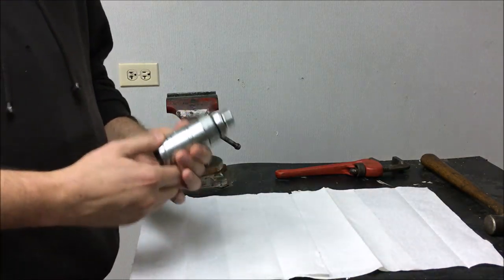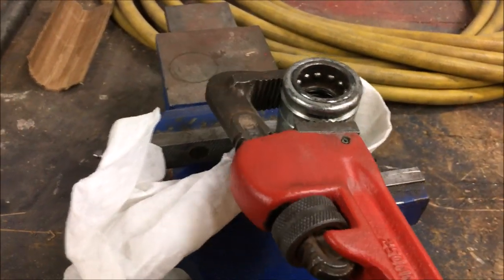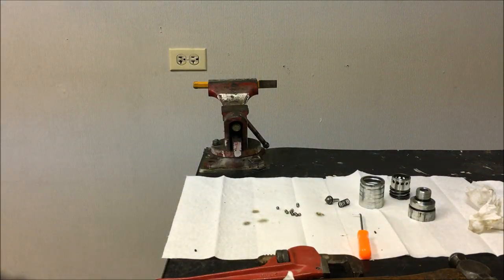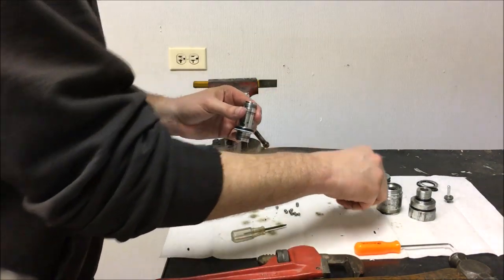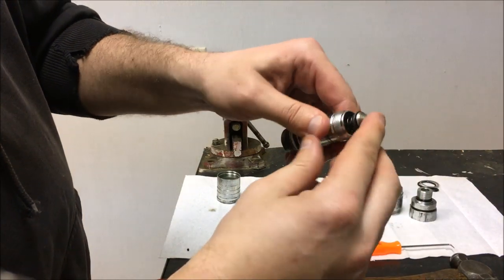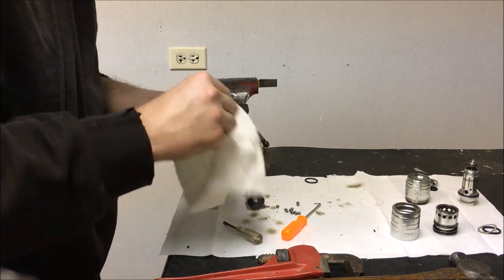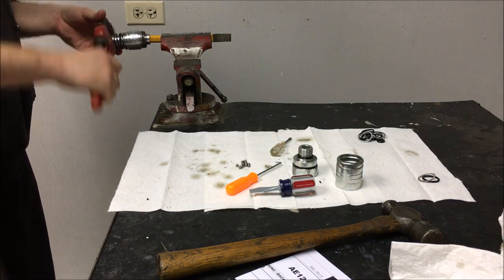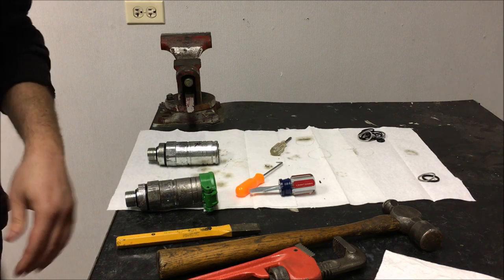HOW TO DISASSEMBLE HYDRAULIC COUPLER OR QUICK DISCONNECT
HOW TO TEAR DOWN TRACTOR QD AND CHANGE THE O-RINGS